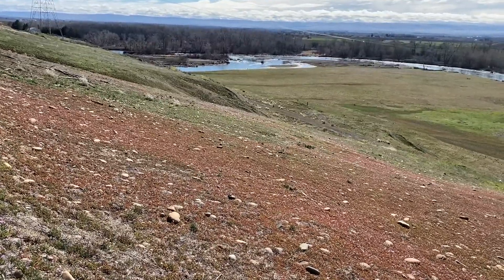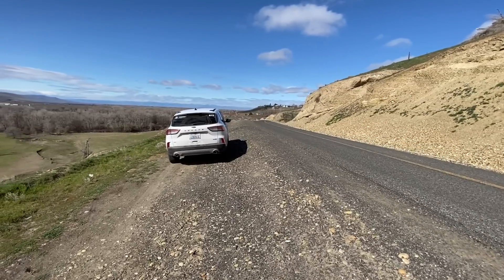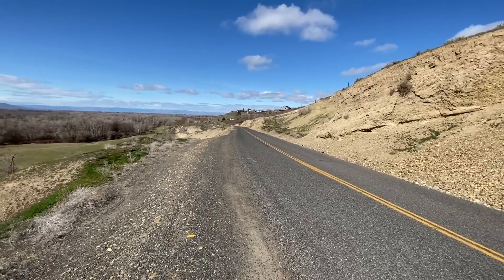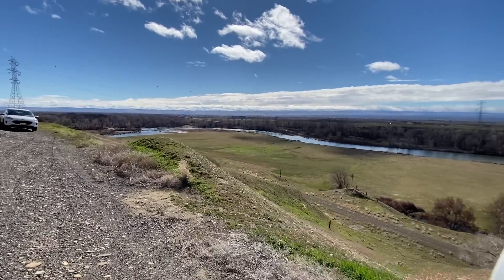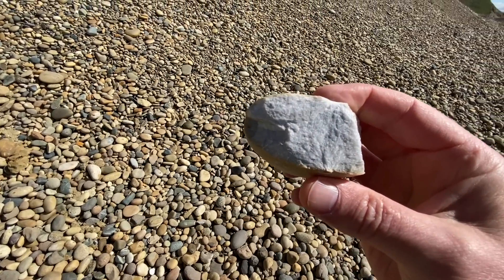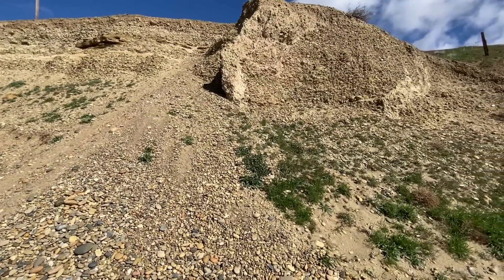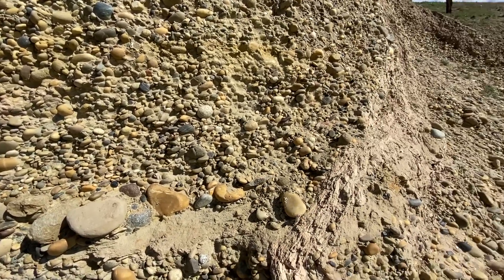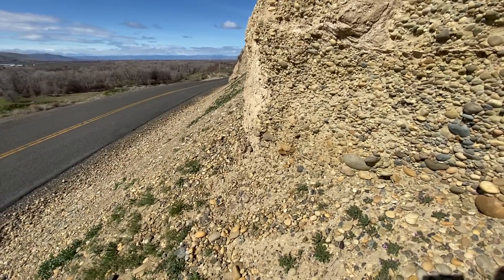Ancient Columbia River - Emerald Road Cobbles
Sunday, March 13, 2022.  CWU's Nick Zentner.